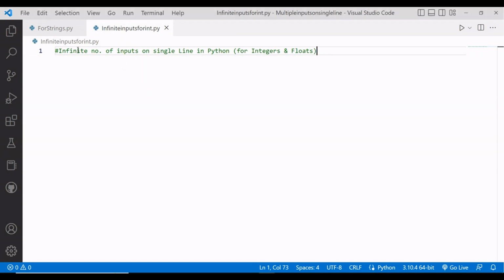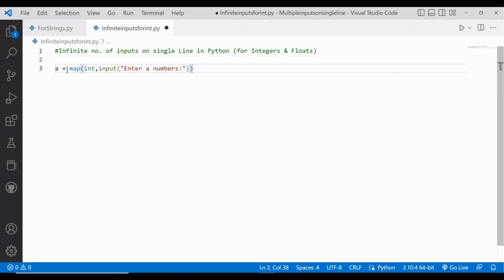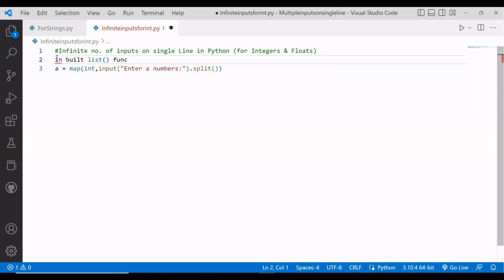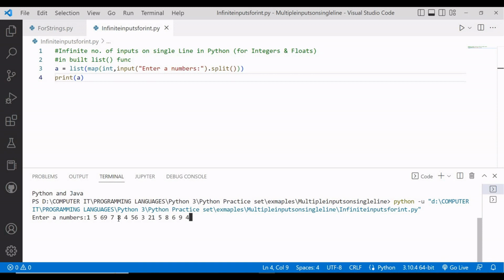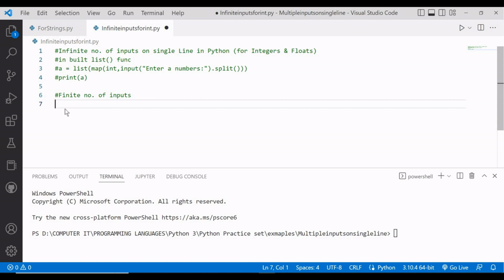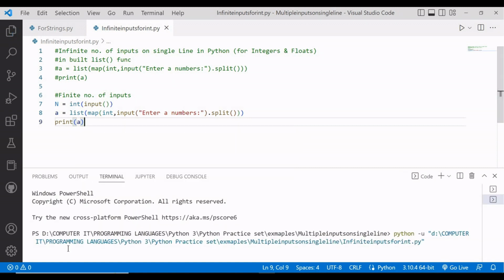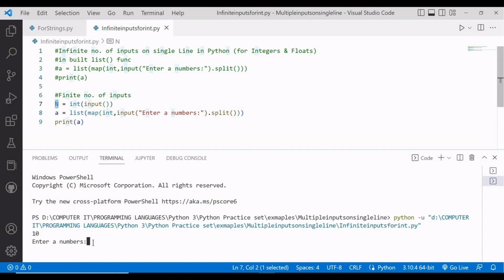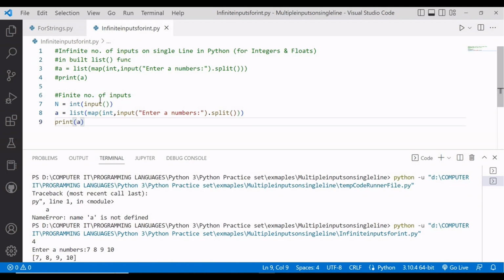Finite & Infinite no of int or float user inputs on single line in Python